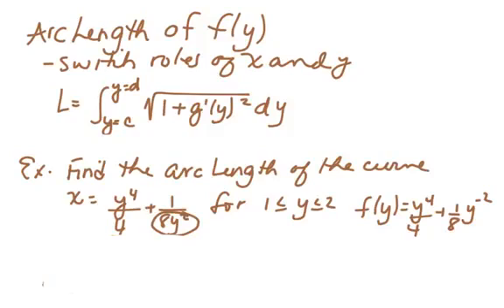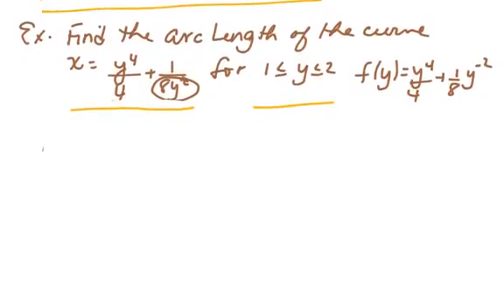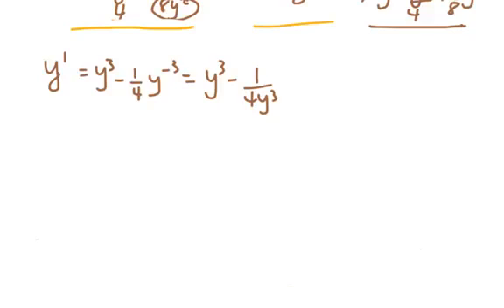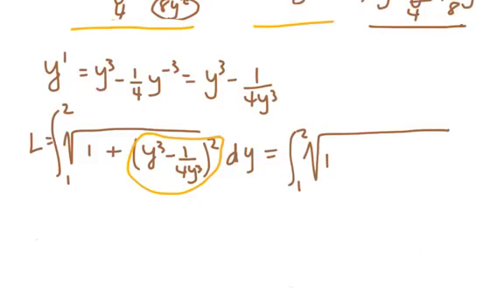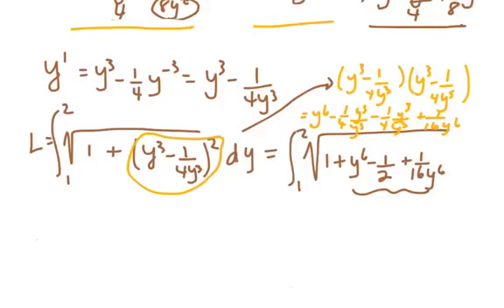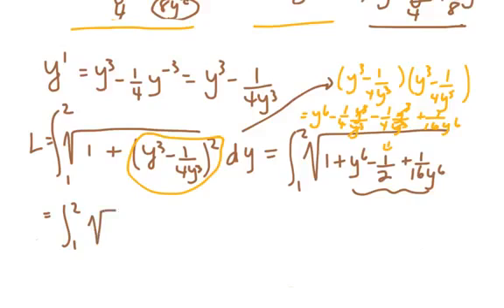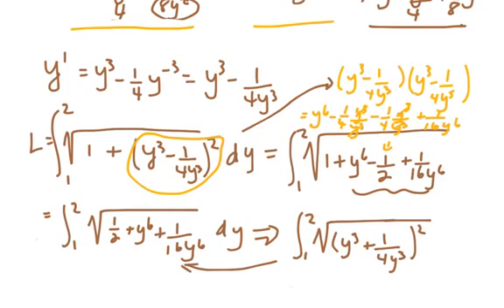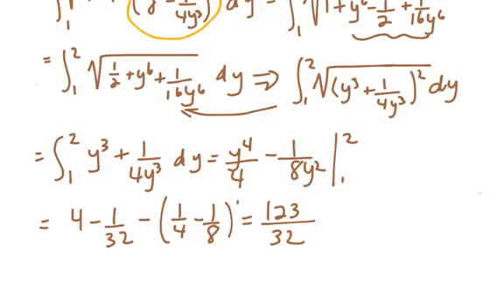Arc Length of fy